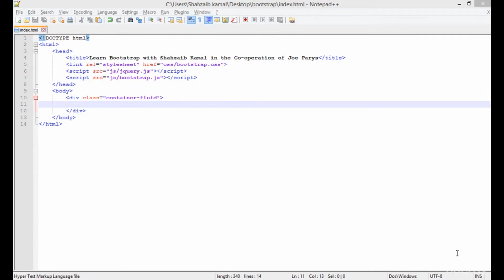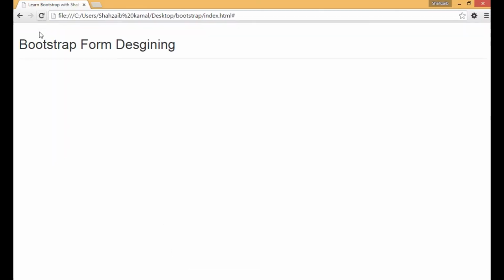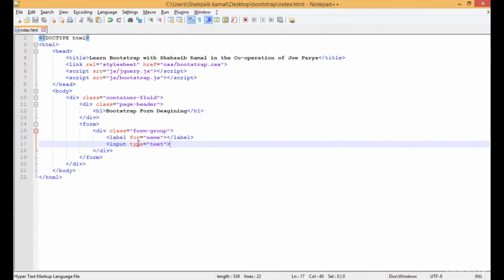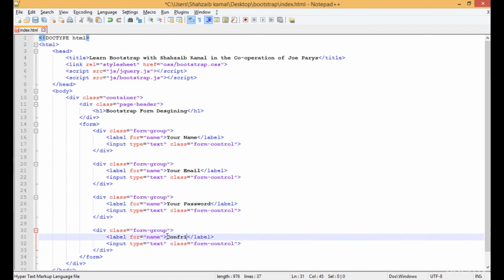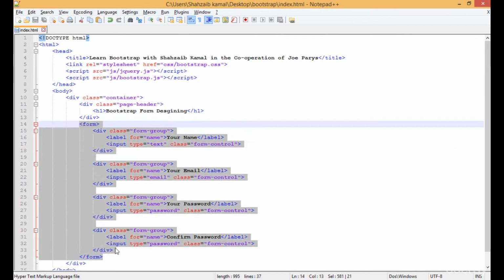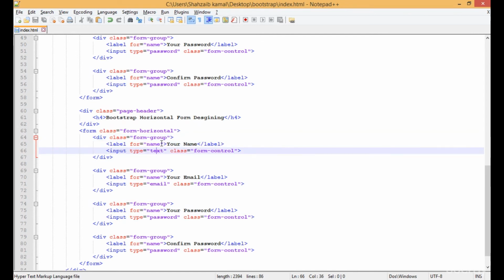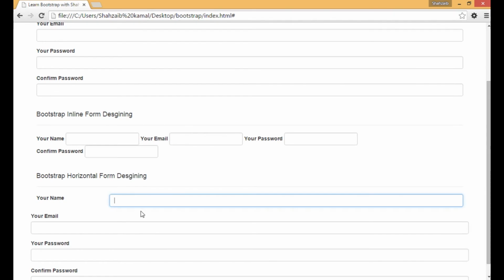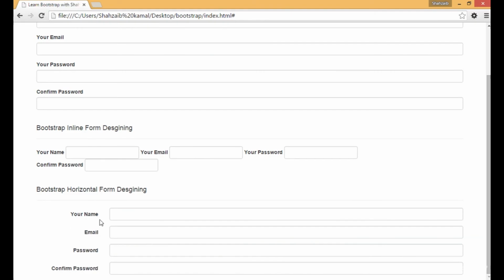29. Bootstrap Form.mp4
29. Bootstrap Form.mp4